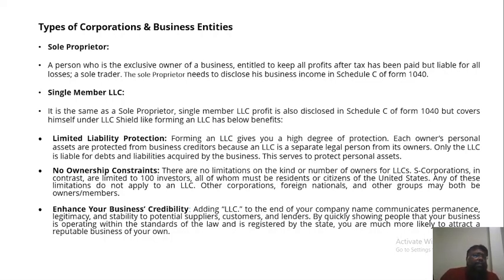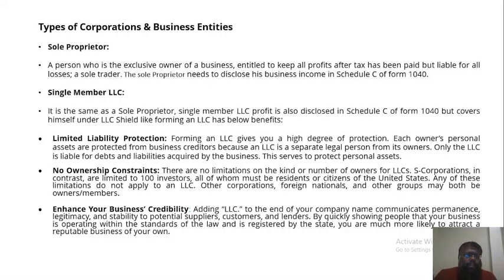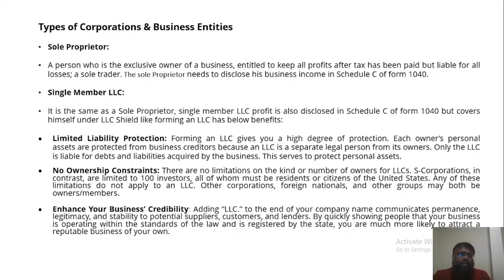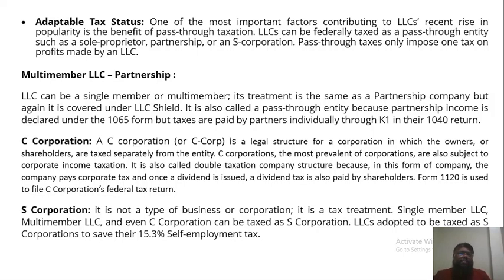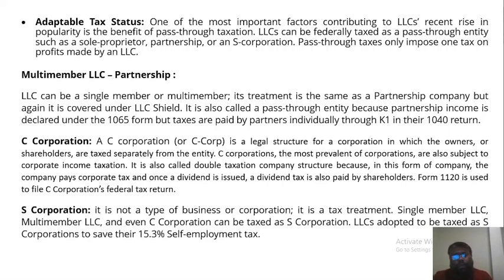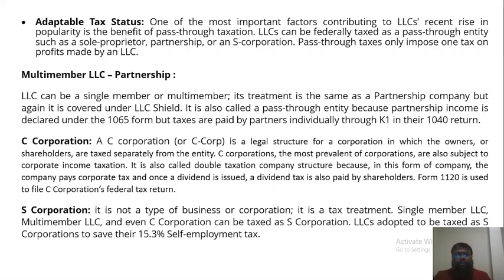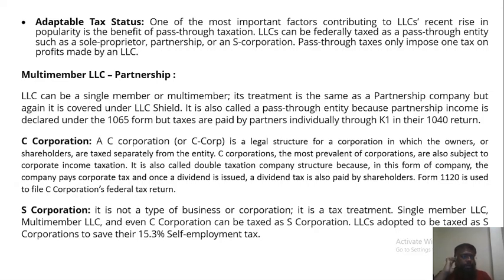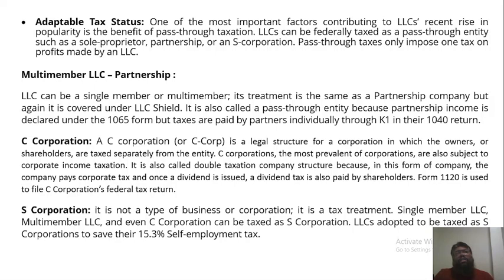Types of Corporations & Business Entities in U.S (Sole Proprietor, LLC, C-Corp & S Corp)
In this video we will explain Types of Corporations & Business Entities in U.S (Sole Proprietor, LLC, C-Corp & S Corp)